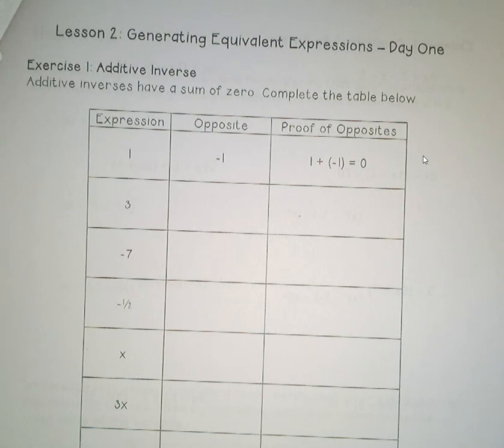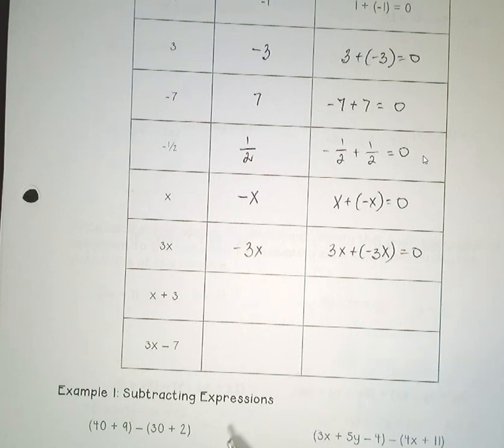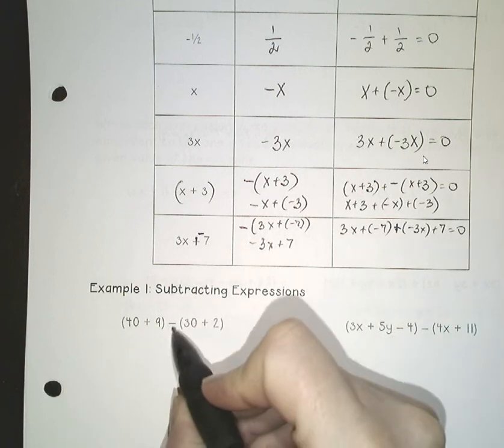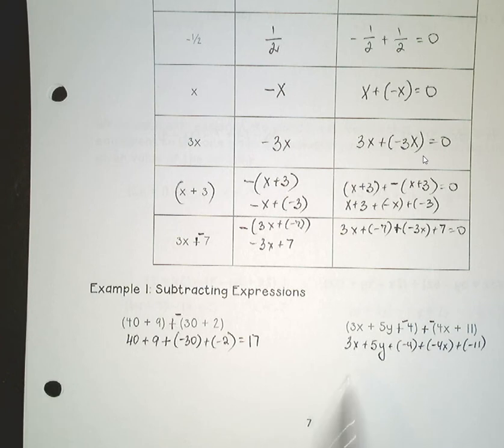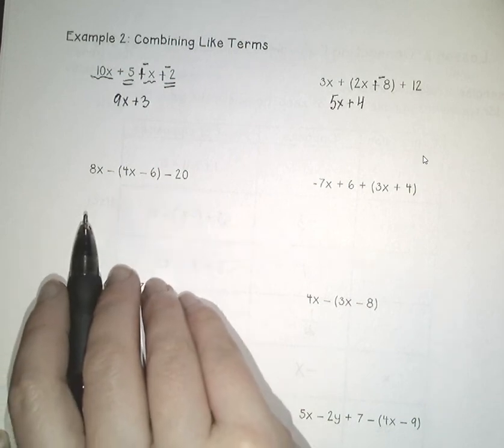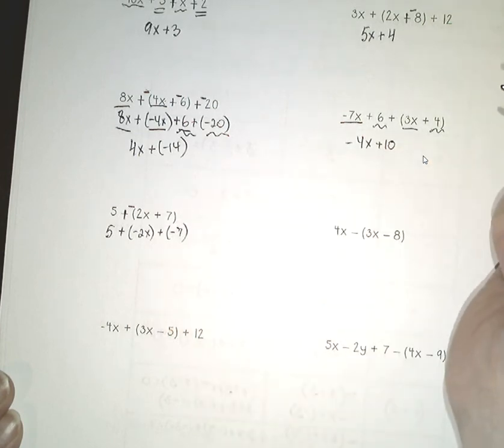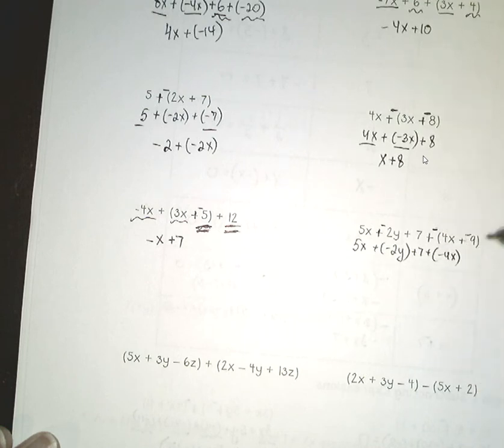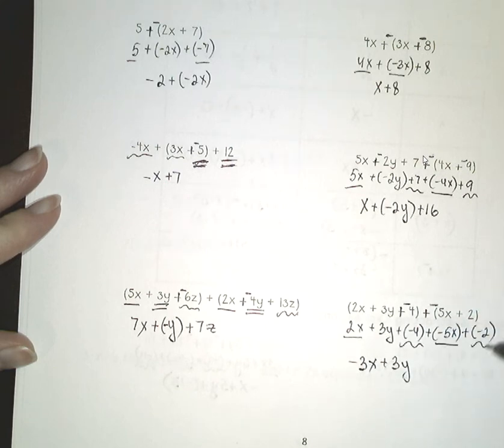Grade 7 Module 3 Lesson 2 - Day 1 Equivalent Expressions